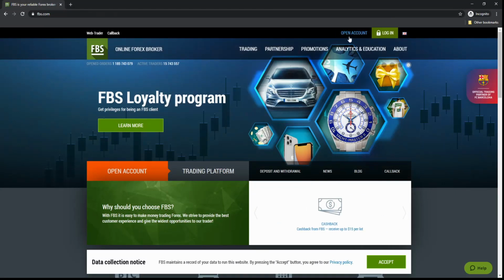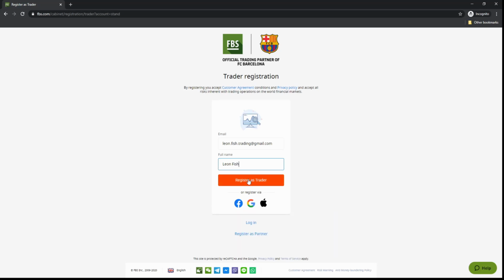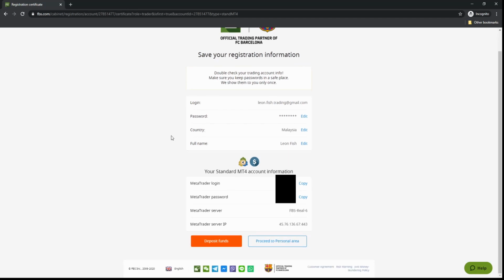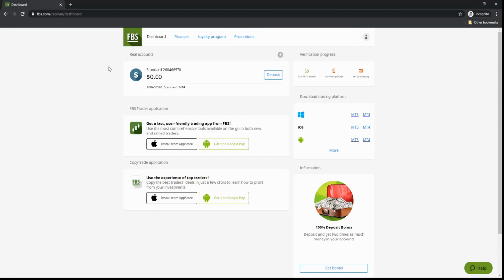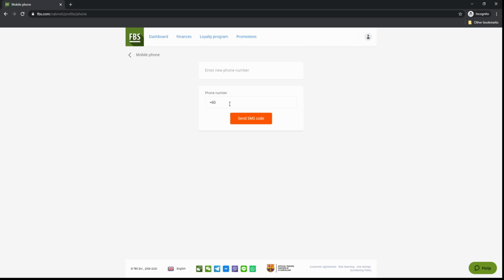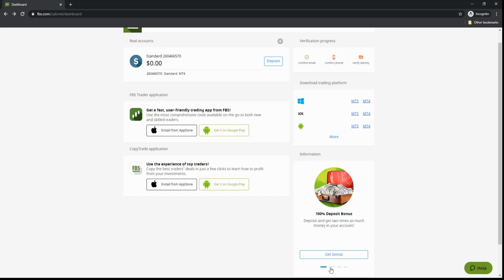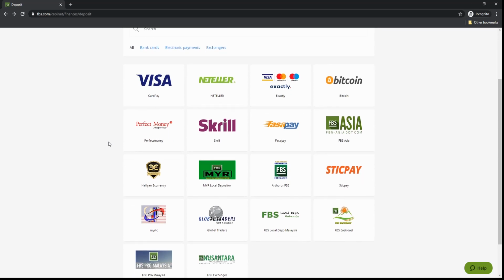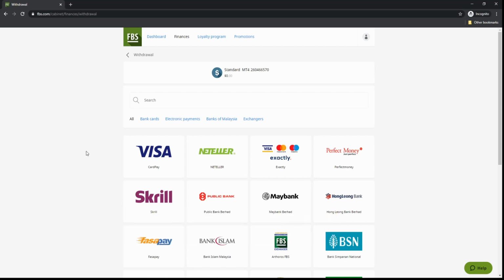Lesson #2 How to register Forex Account Part 2/3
Hello everyone and welcome to my video. In this video I am going to share how to start Forex Trading with 3 simple steps.

In this lesson #2 part 2, I am going to share with you the tips you should take note when you register a Forex account. This step is very crucial and you need to understand it before move to next step!

🕘Timestamps:
0:01 - Introduction
0:21 - How to register Forex Account
6:44 - Deposit your Forex Account
7:57 - Withdrawal from your Forex Account

💲LeonFish Forex Trading provides information to help Forex traders to be back in track and start earning money from the Forex Market. My main objective is to provides tips and strategies for Forex beginners to start off easily.

SOCIAL